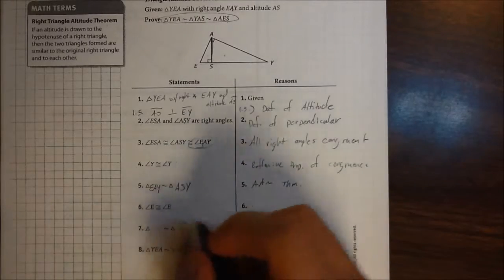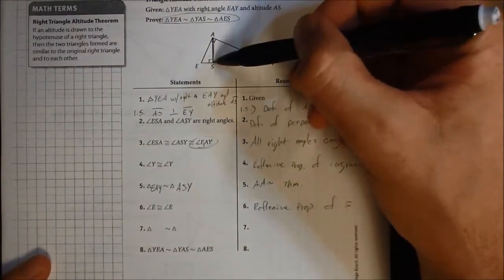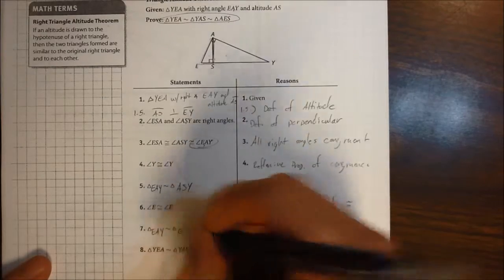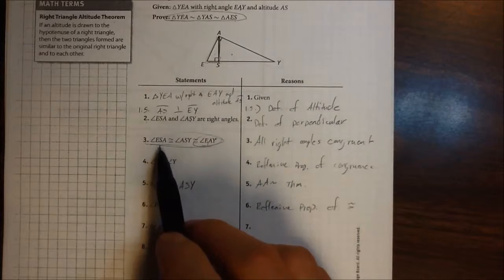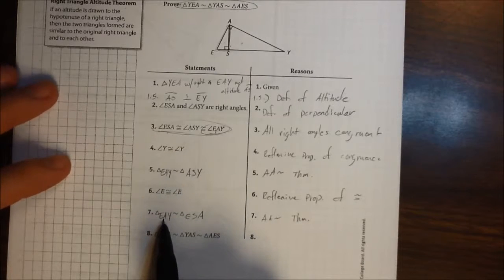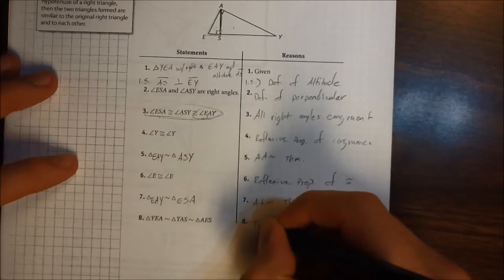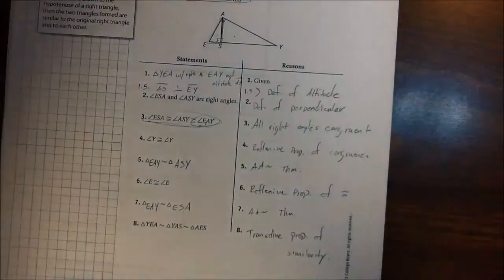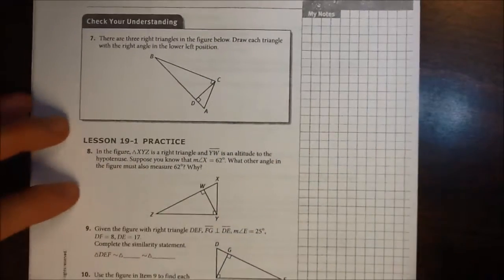Activity 19 Part 3